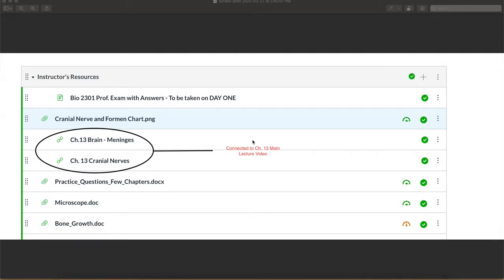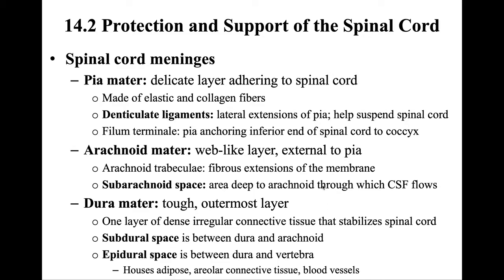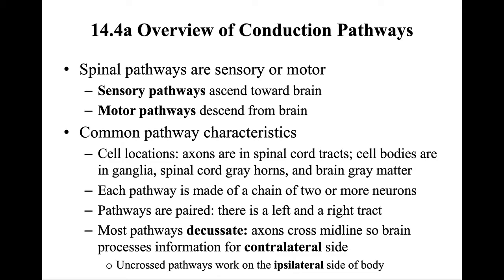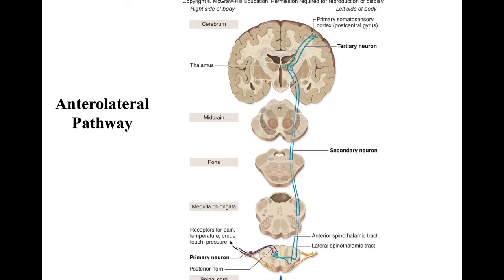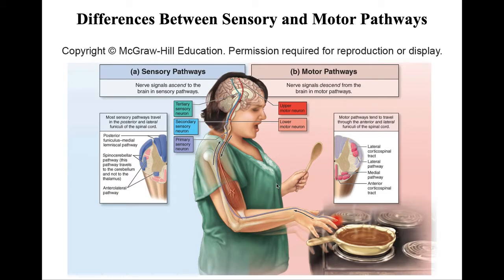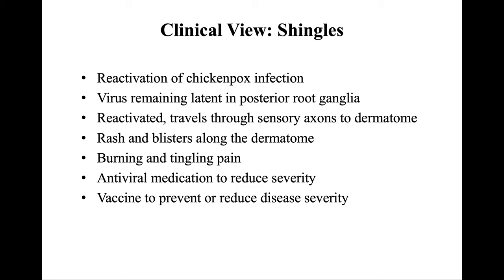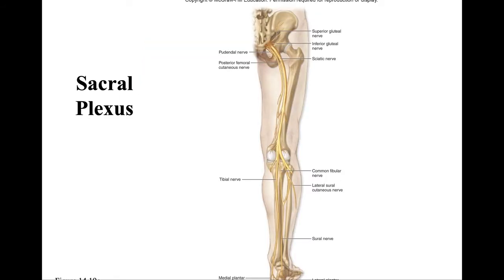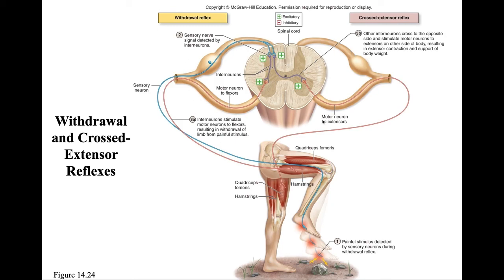Ch.14 Nervous System - Spinal Cord & Nerves (Main)